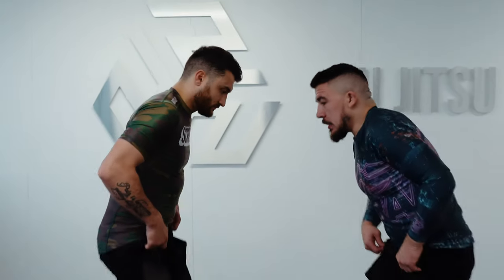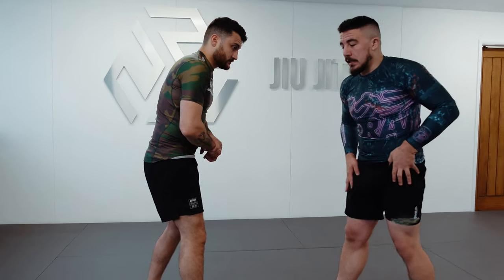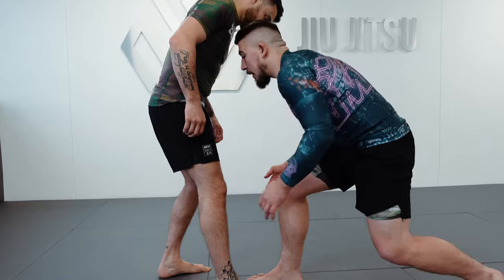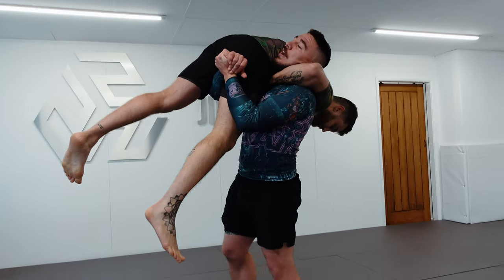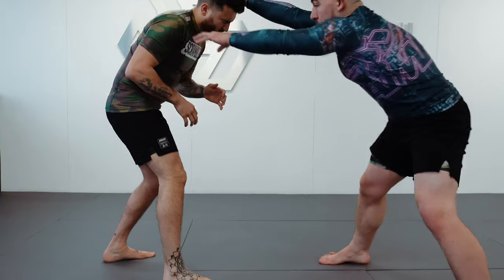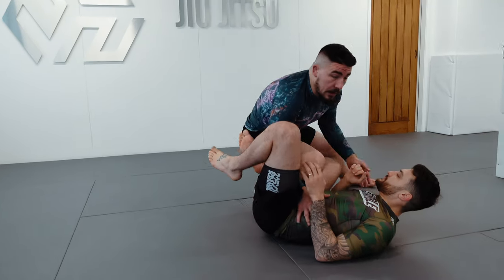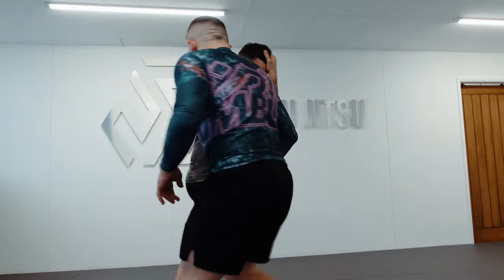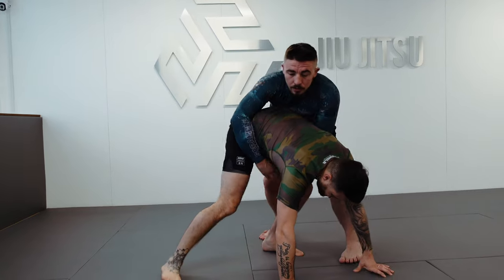The EASIEST Takedown for BJJ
HOUDINI SYSTEM OUT NOW 🎱🔮

🎉 OMOPLATA’S OUT OF NOWHERE 🥳

Learn from me with my newest FREE instructional - Omoplata Man Returns...
This time to teach you how to set up his famous shoulder lock from positions you didn’t think were possible. Passing De La Riva? Check! Defending a Single Leg? Check! From Side Control?! Triple check!

👽🧑‍🚀 ENTER THE GALAXY 🧑‍🚀👽

Enter The Galaxy is a fully comprehensive system of lapel guards. Starting with the most basic variations than can be applied to any game & as you progress through the course you will learn complex guards but, your understanding will improve through the guided tuition of Bradley Hill.

🥋 OMOPLATA MAN🥋

The Omoplata is part of a fundamental trio of submissions (Armbar, Triangle & Omoplata). It is imperative that you master all 3. In this Instructional you will be learning all the details required to finish everyone with the Omoplata, flexible, strong, technical, they all fall to the Omoplata when done right!

🐍 BRADACONDA 🐍

Master The Most Effective Chokes In The Game With Bradley Hill